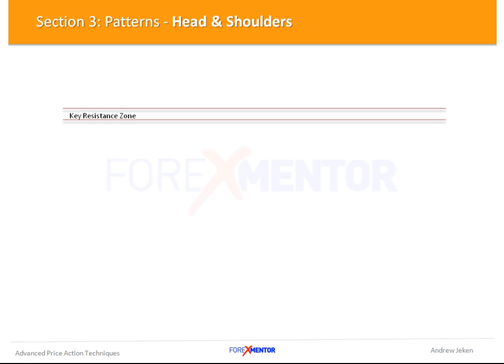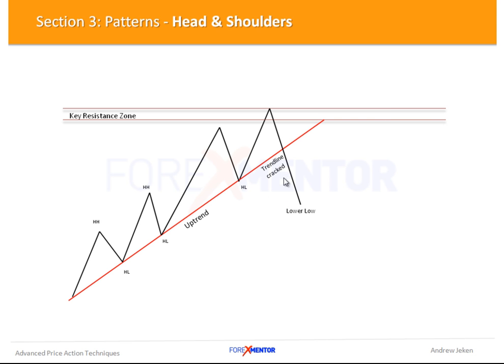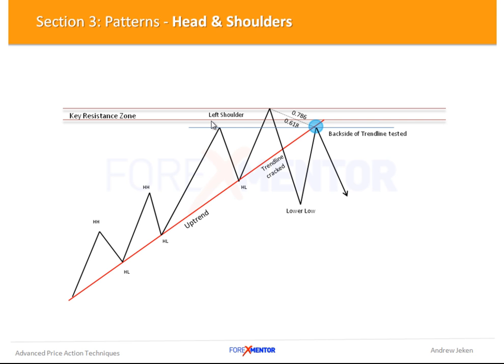Head and Shoulder pattern explained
This video shows how forex head an shoulder formed